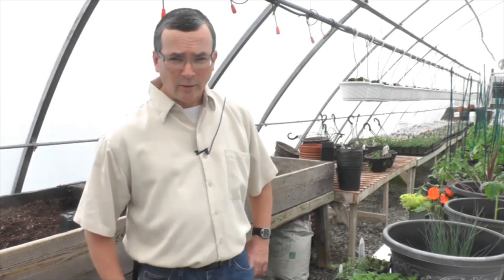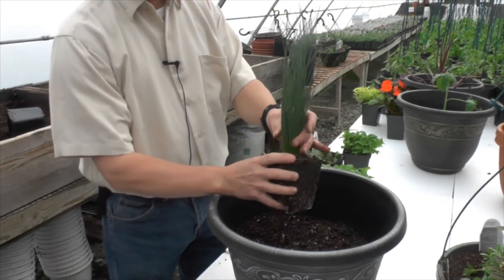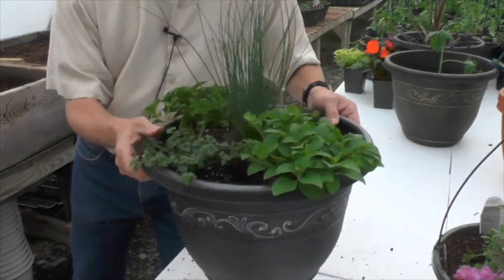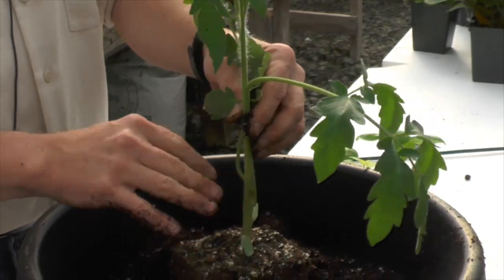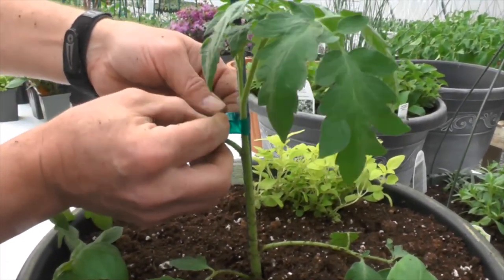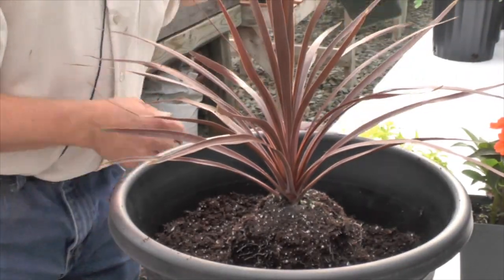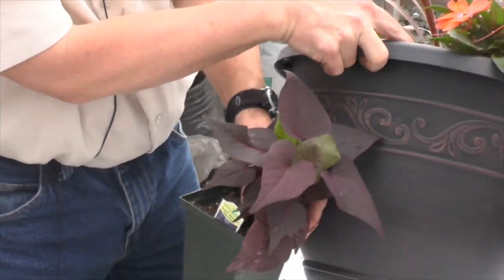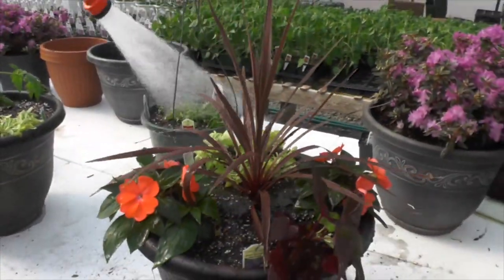Creating patio planters 4-28-14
Todd Mullens, with Rich Farms, gives ideas to build three different types of patio planters.